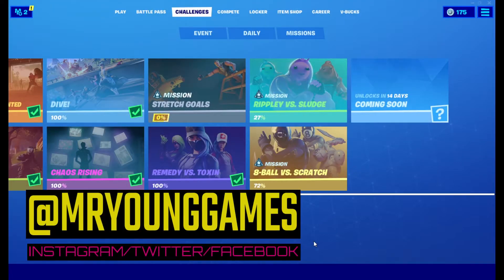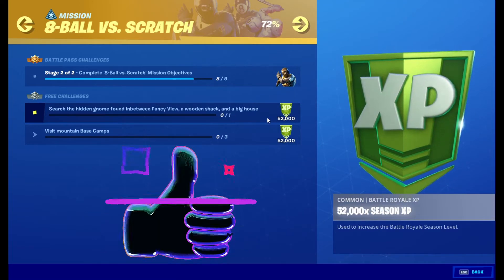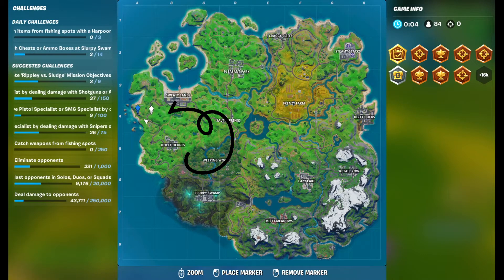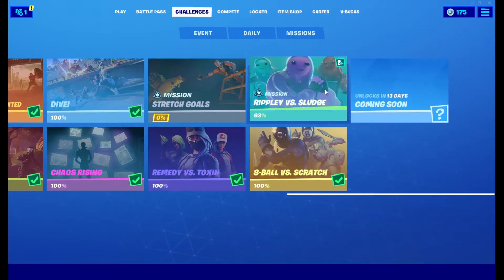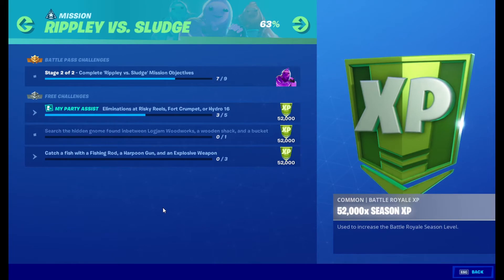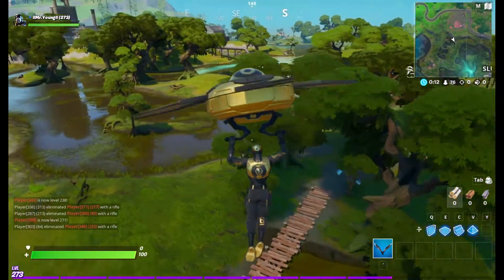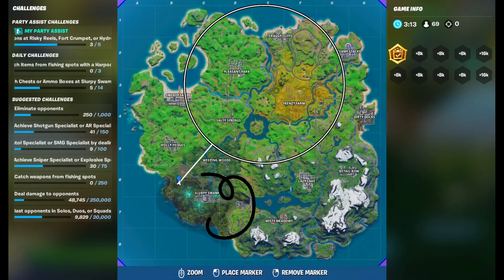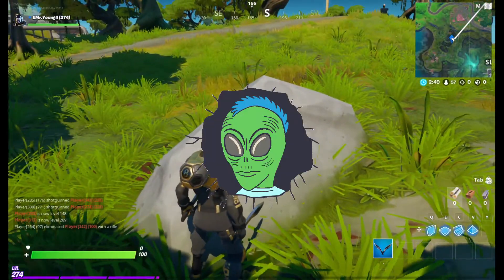Gnome LOCATIONS |Fortnite Chapter2| 8 Ball vs. scratch and the Rippley vs. Sludge missions.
Hey, Whats up Everybody? Need help finding the 2 gnome locations? check out this video and we can do it together. 8 Ball vs. scratch and the Rippley vs. Sludge missions.